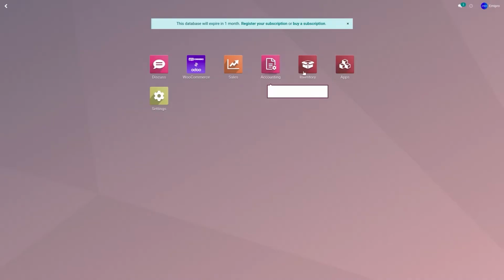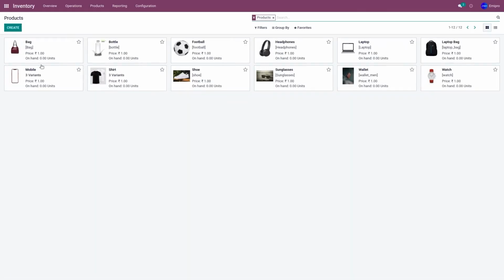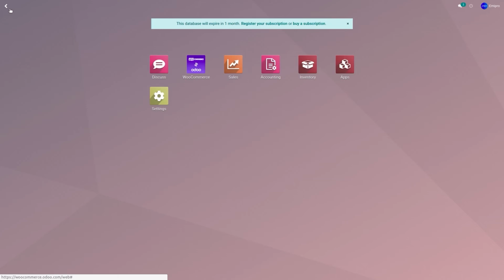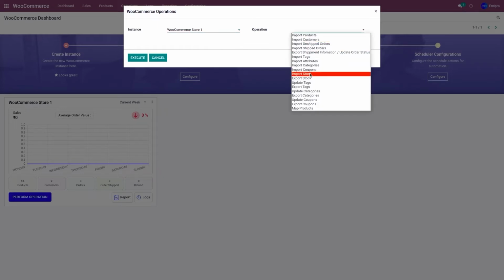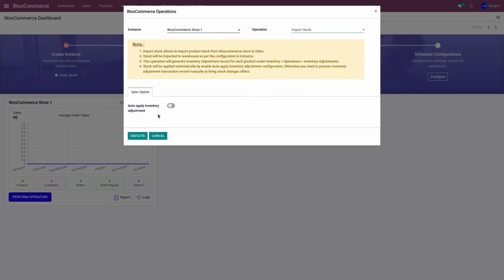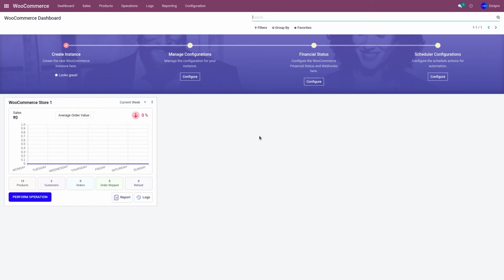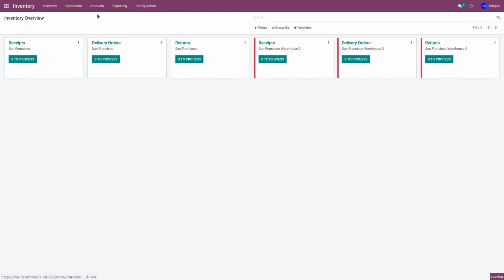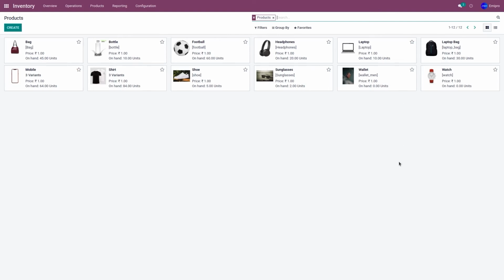Import Stock from WooCommerce | Odoo WooCommerce Connector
In this video, we will discuss how to import the stock level from WooCommerce Store to Odoo.

Already purchased Odoo WooCommerce Connector and need support? Connect with Emipro Help Desk from the below link: